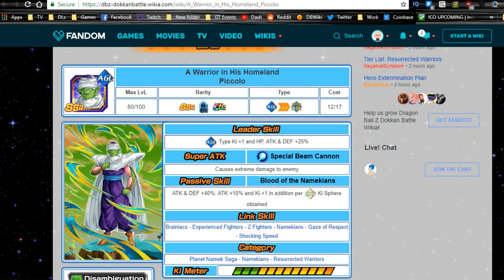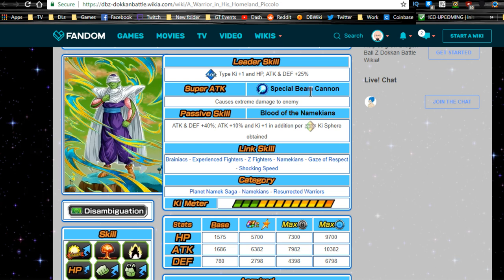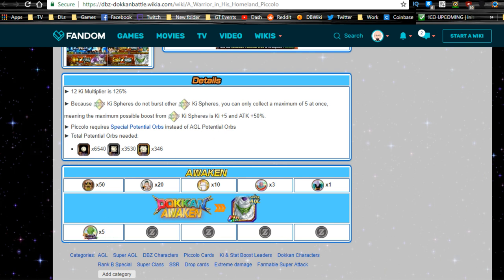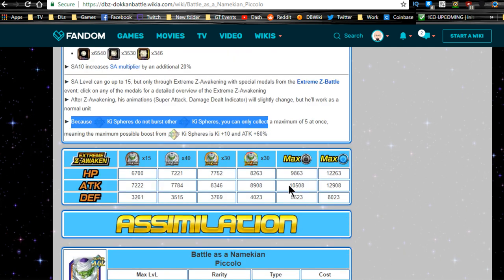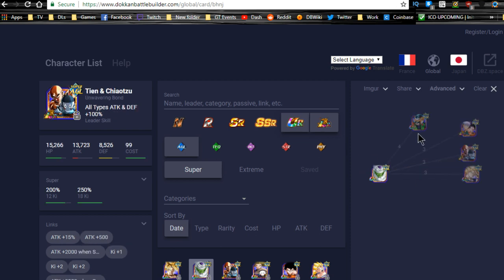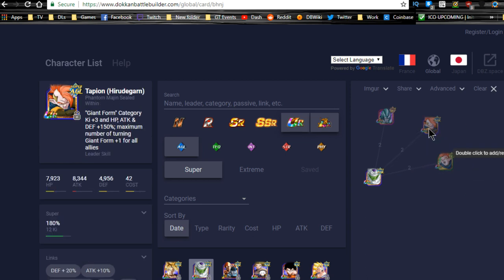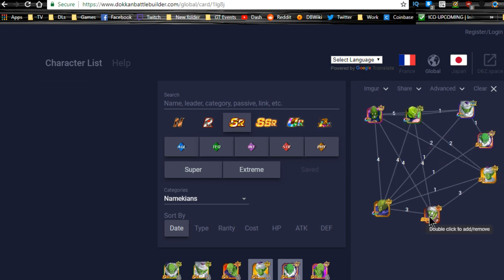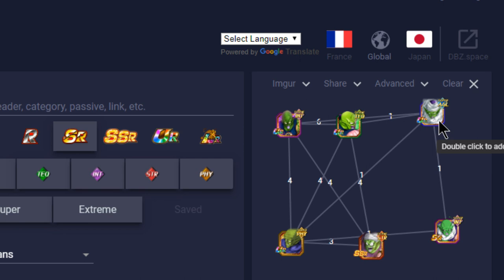Namekian Category Team Building & Piccolo EZA Link Guide! || DBZ Dokkan Battle